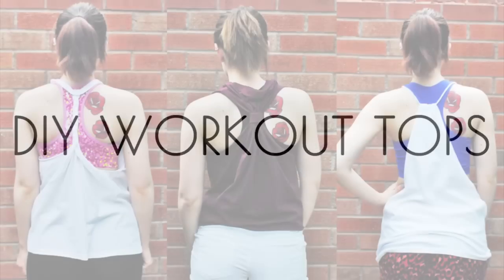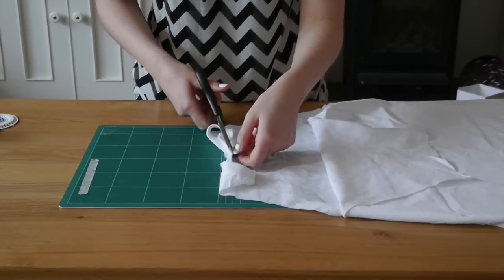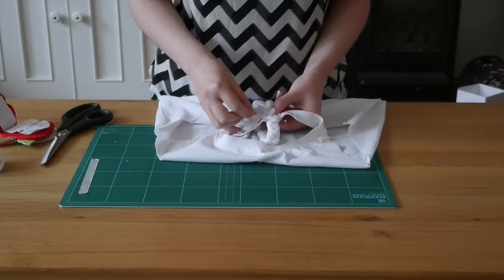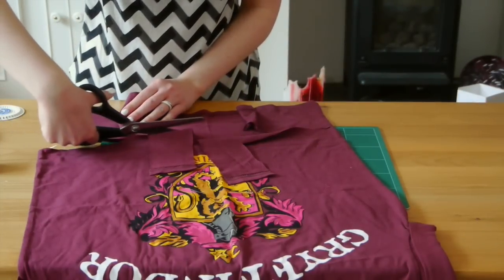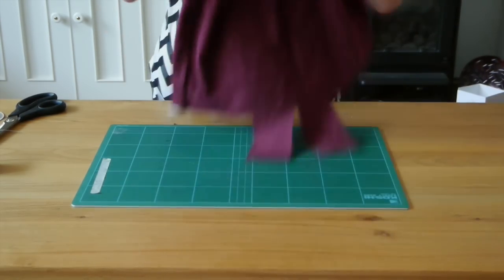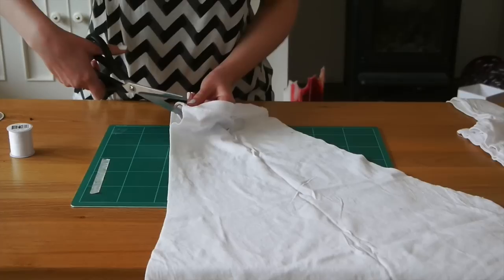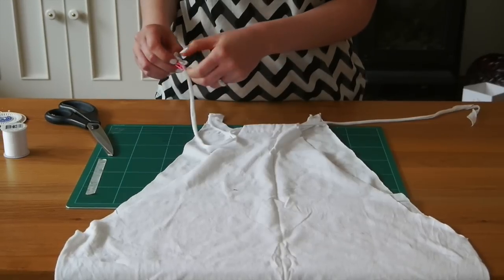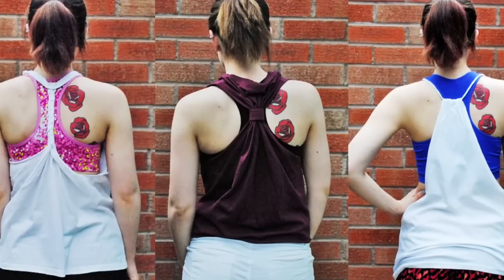DIY Tutorial - Workout Tank Tops 3 Ways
How to DIY your own workout t-shirts, three different ways! All are really quick and easy, all you need is a t-shirt, scissors and a needle and thread!